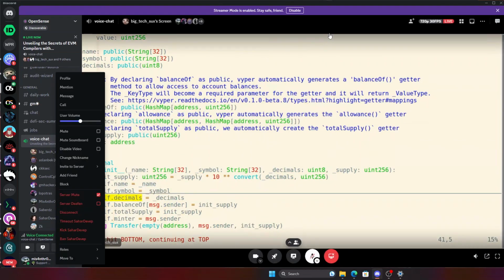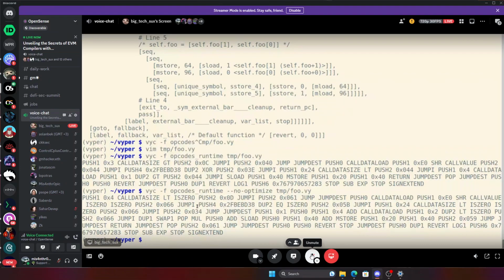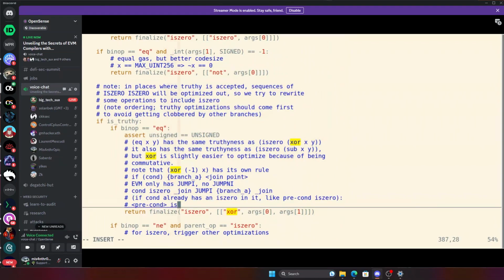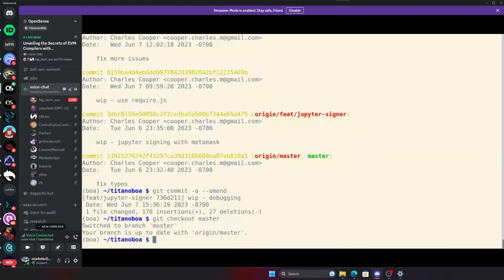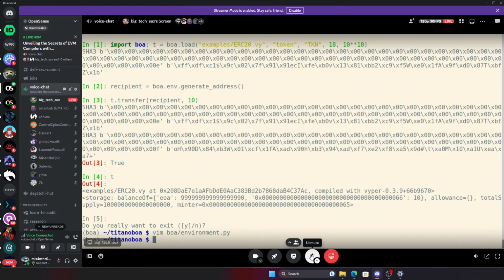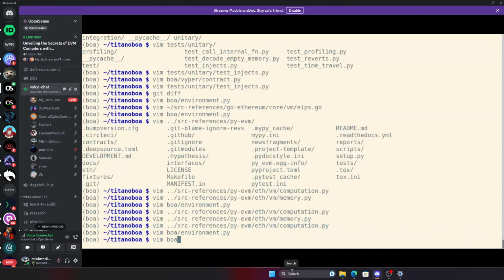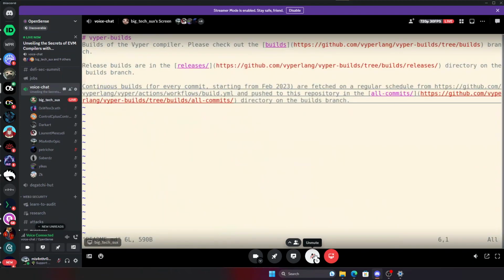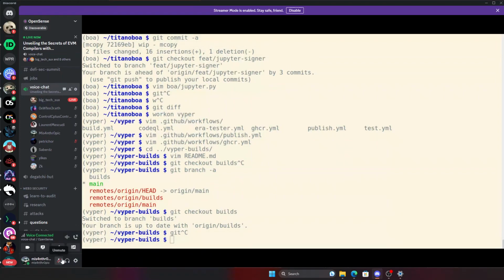Vyper: Exploring Intermediate Representation and Compiler Optimization with big_tech_sux